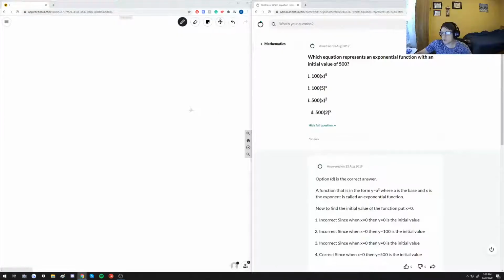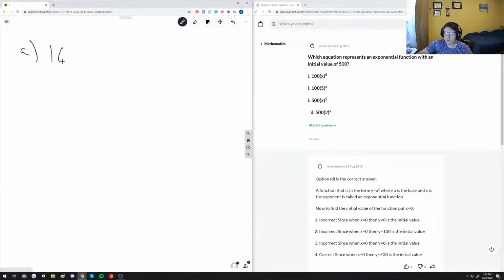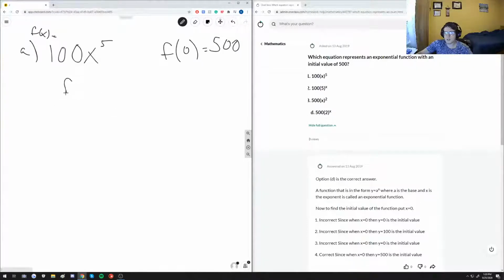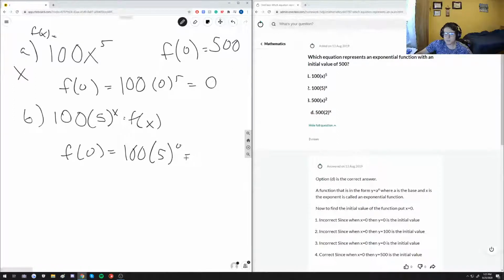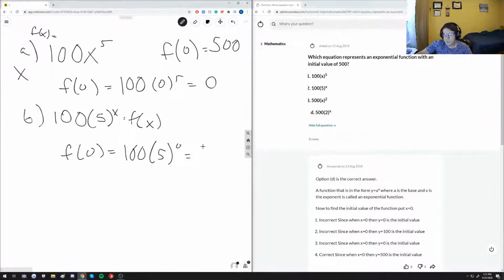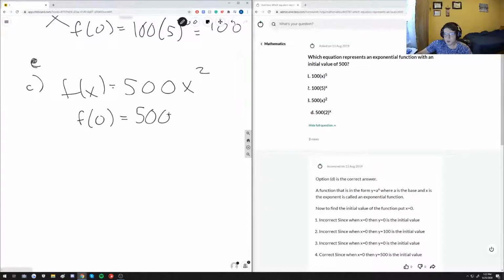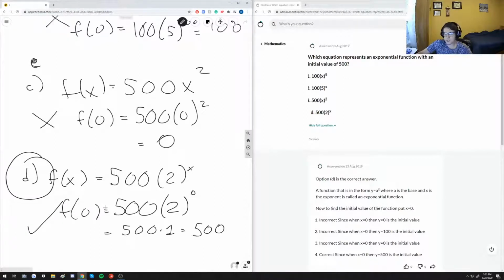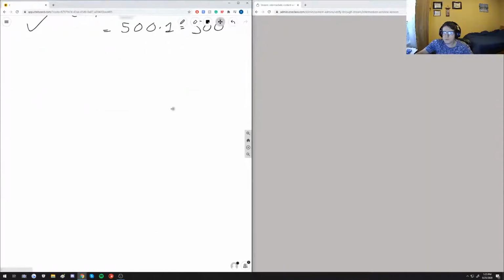Which equation represents an exponential function with an initial value of 500? 100(x)5 100(5)x 500(